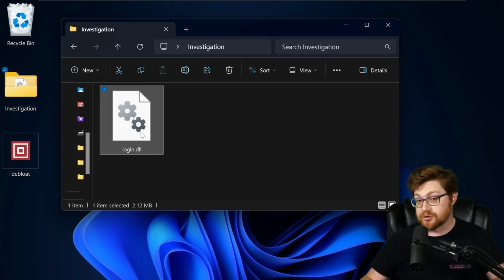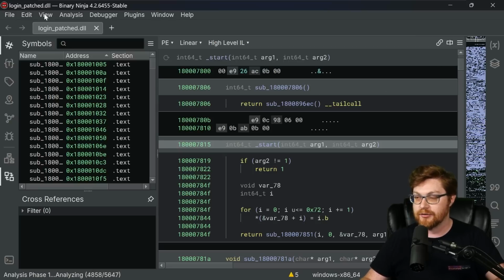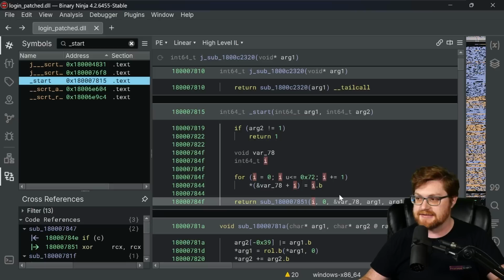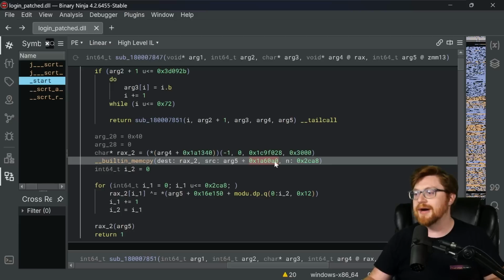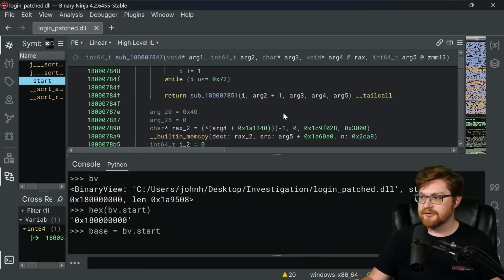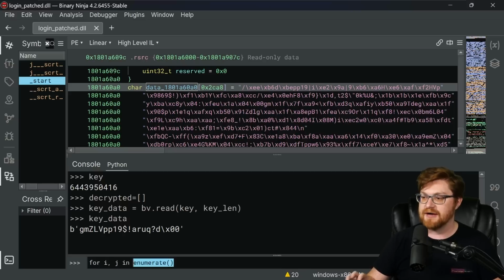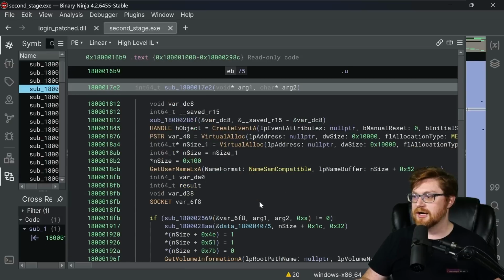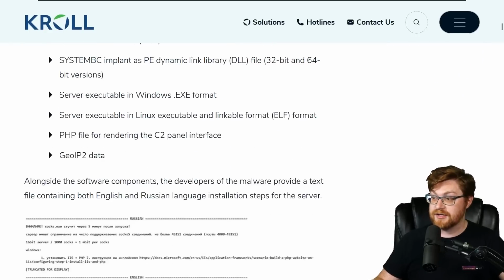Binary Ninja Scripting with Python!